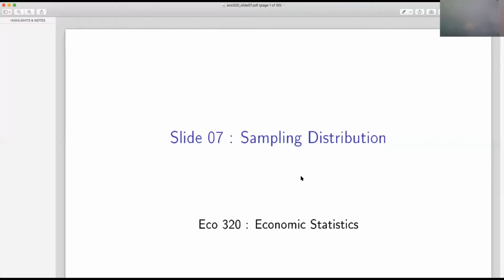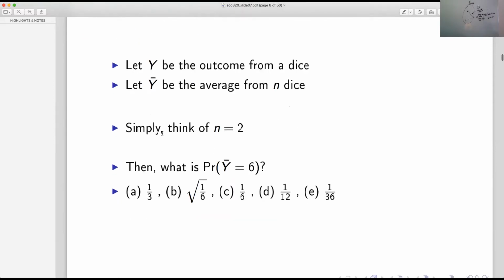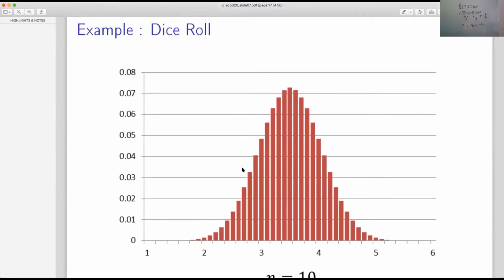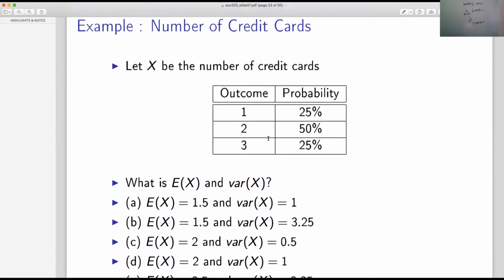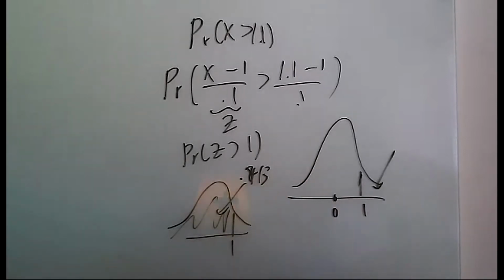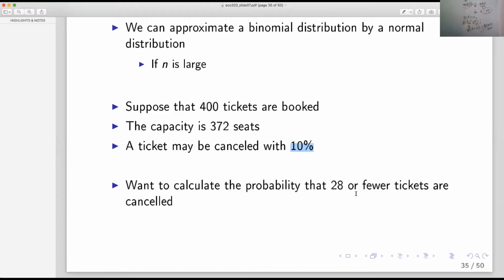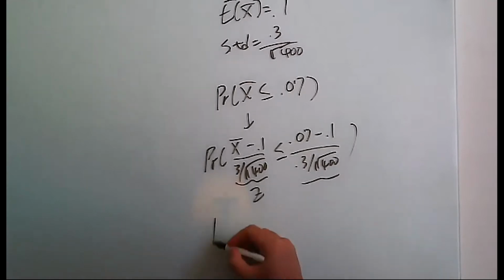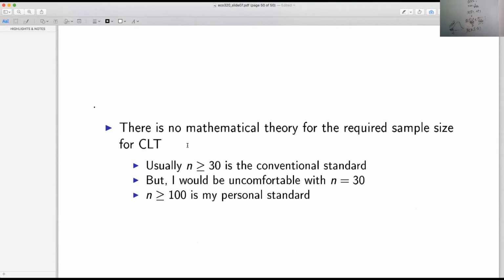Lecture 7 Sampling Distribution